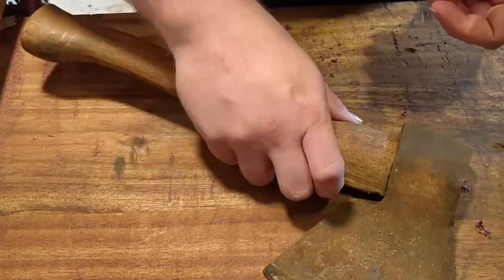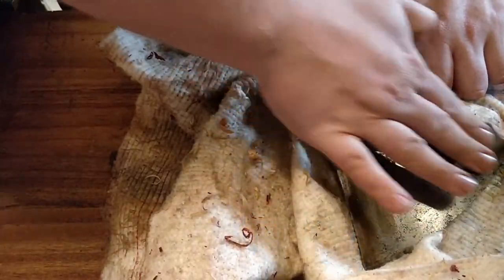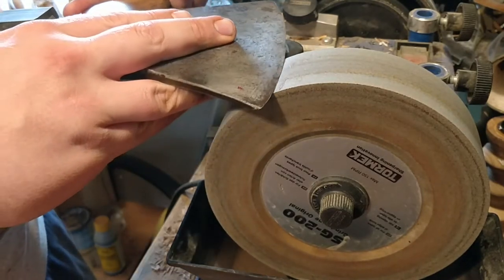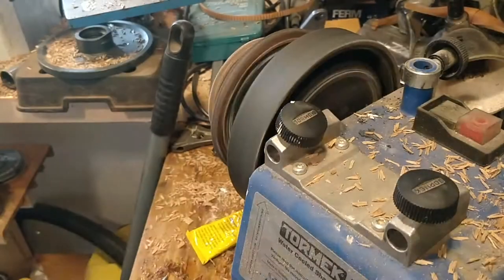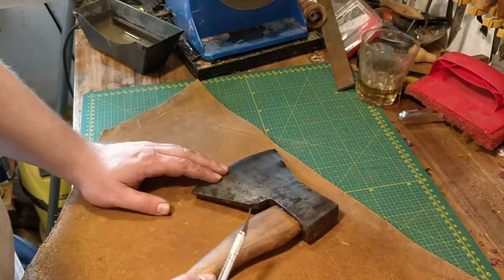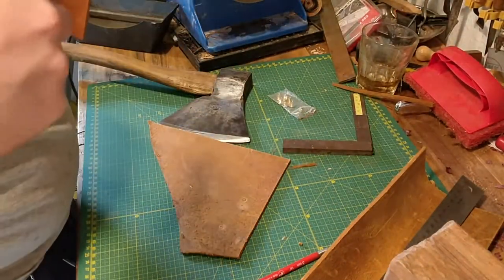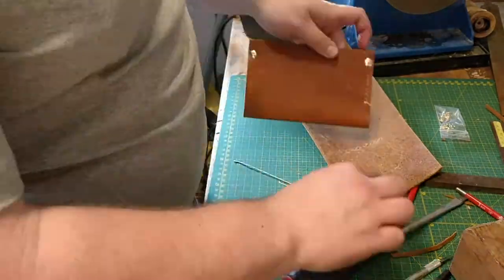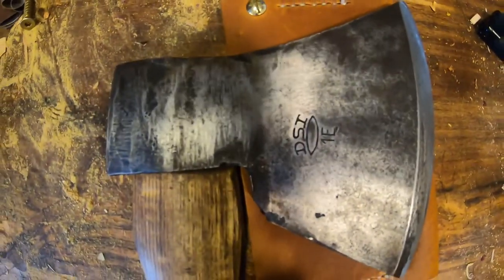Tool restore - Axe to grind (Nothing fancy)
In this video I found a nice axe in a fleamarked and decided to just do a gentle cleaning, rehoning and making a sheath for it.